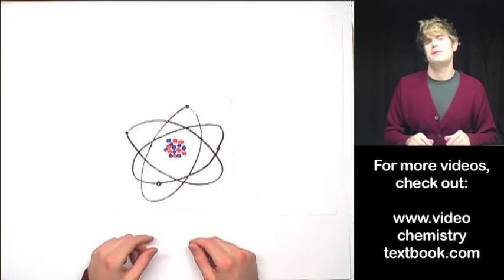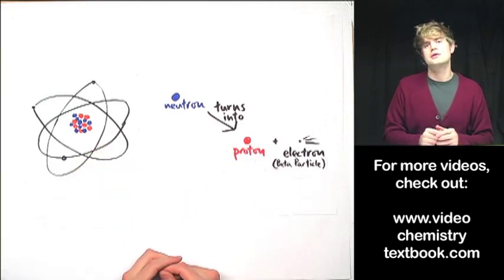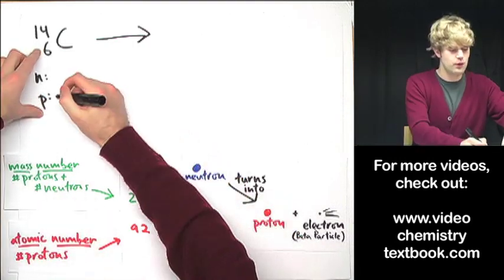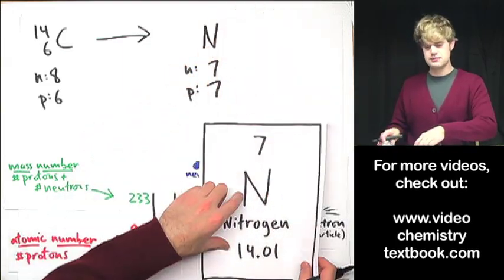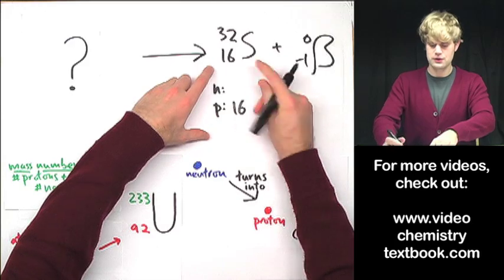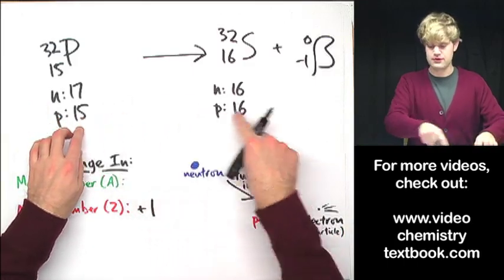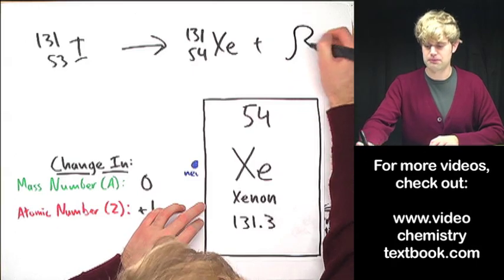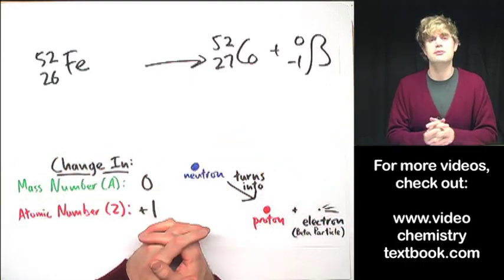Beta Decay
Sometimes known as Beta minus decay or Beta emission, this process is related to Positron decay. An unstable atom takes a neutron and turns it into a proton, creating a high-energy electron known as a Beta particle. This makes the atom more stable. In this video, we learn the basics of Beta decay, and then write nuclear equations.